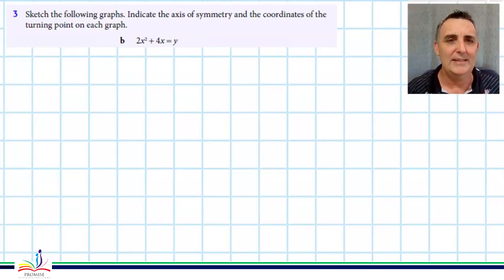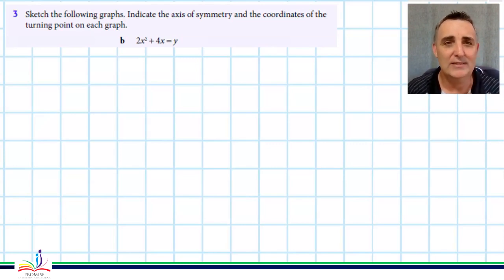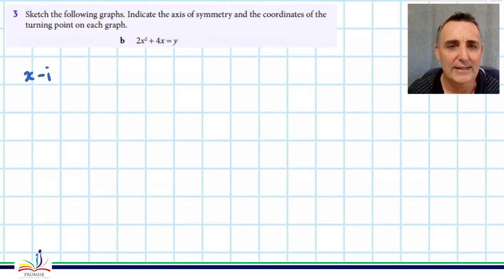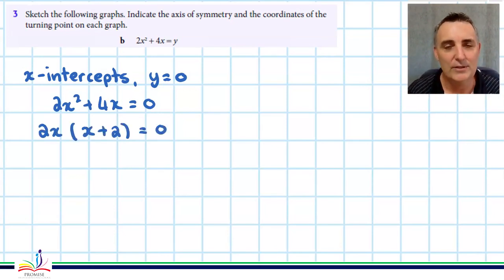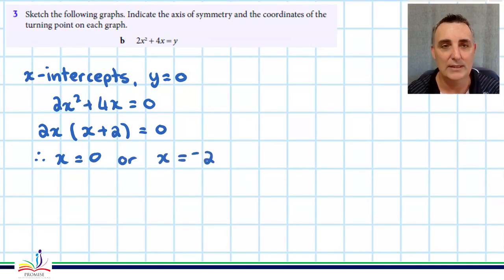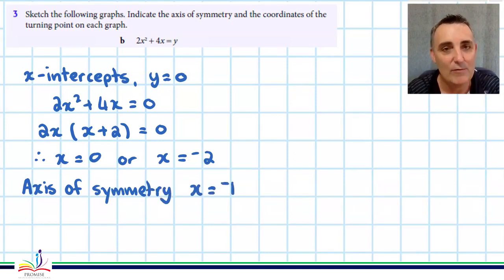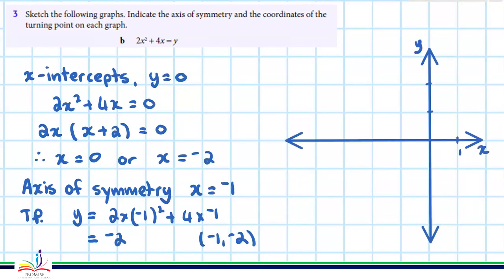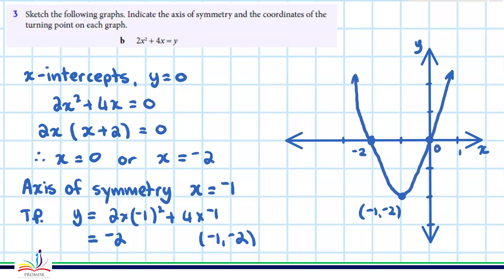Quadratics - Sketching Graph Example 3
Explanation of sketching a quadratic
Factorising for roots (No 'c' term)
Question from Ex 18.3 Q3b
Cambridge IGCSE Mathematics Core and Extended Coursebook
Second edition
Karen Morrison and Nick Hamshaw